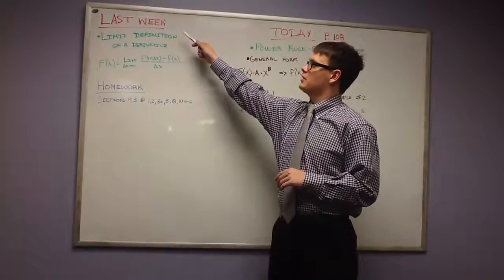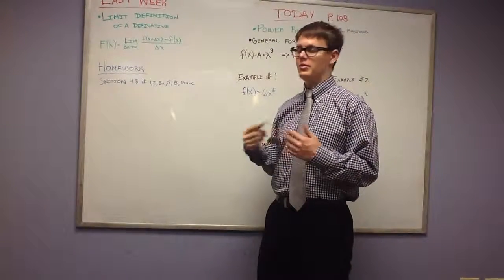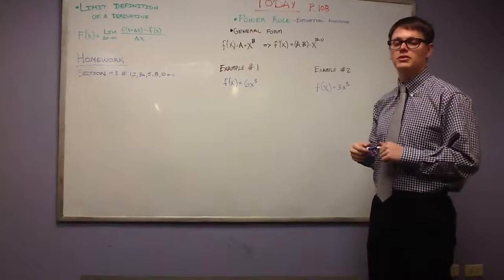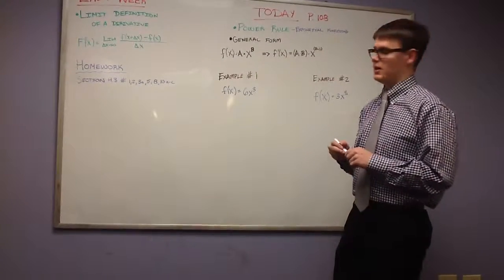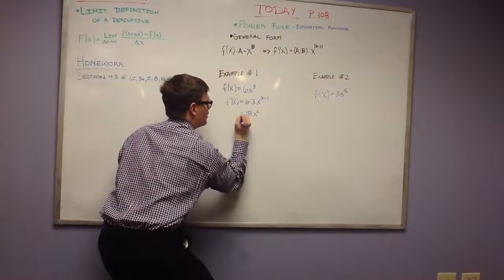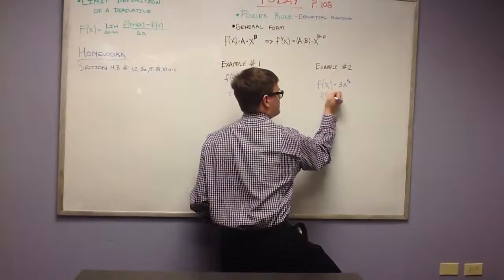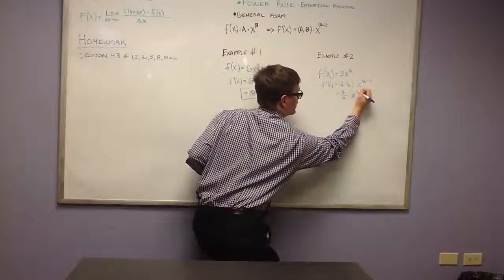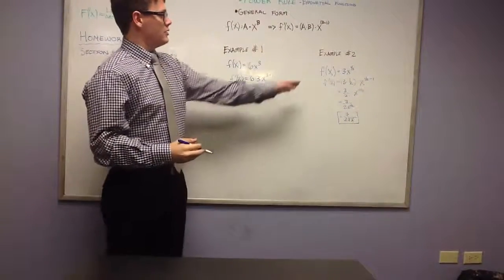Power Rule - Derivatives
Short video explaining the power rule assuming the knowledge of the limit definition of derivatives. Interview material for DSST.